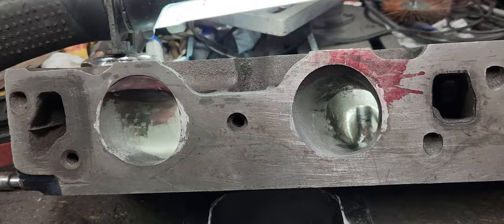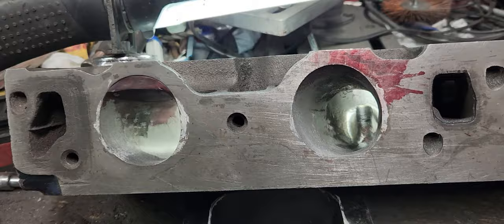Can a carburetor spacer help you make an extra 100 horsepower